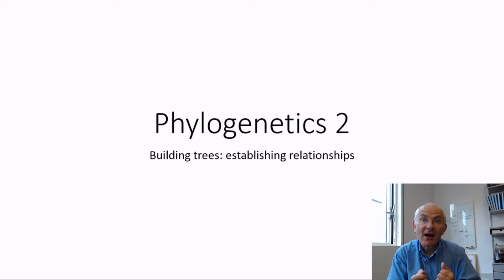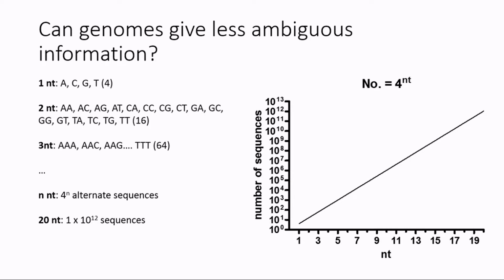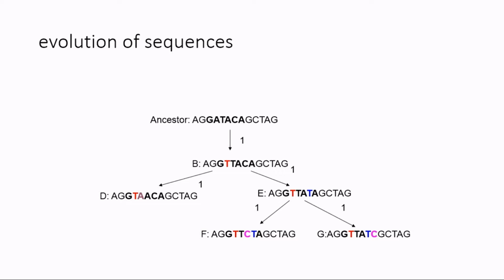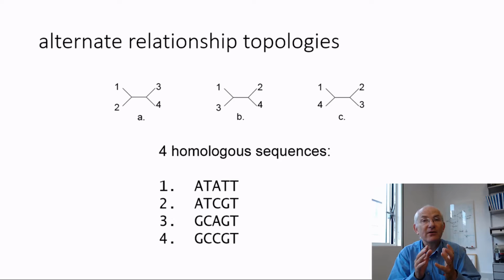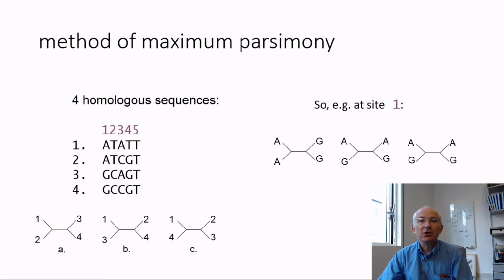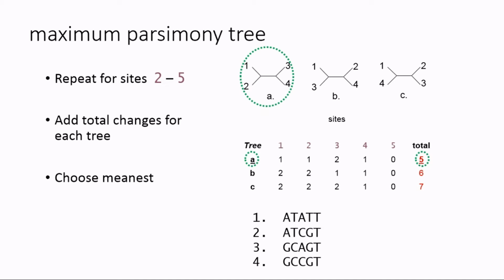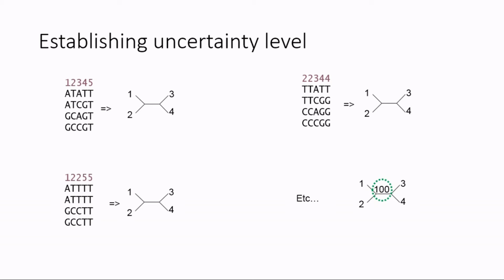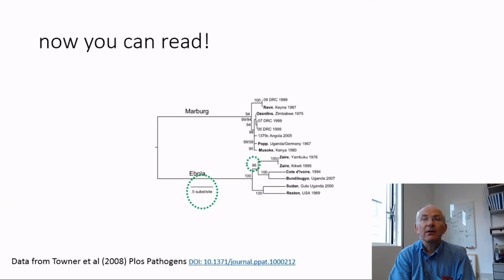William James: Phylogenetics 2